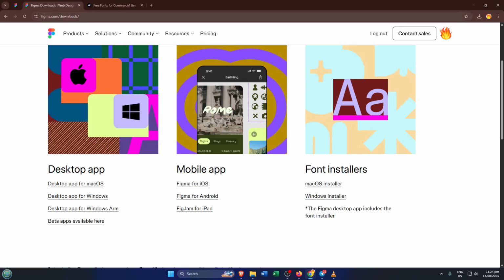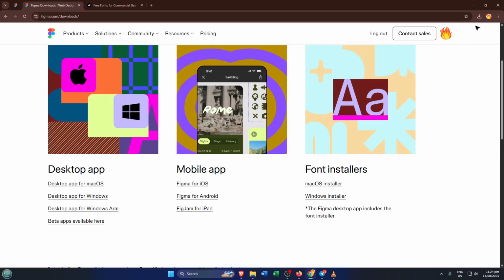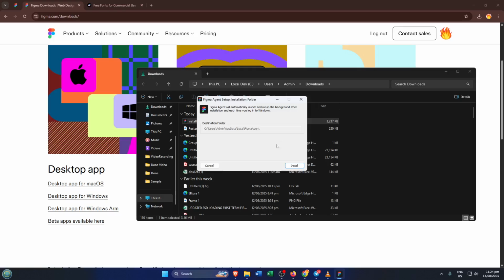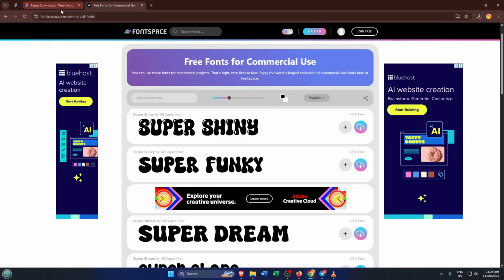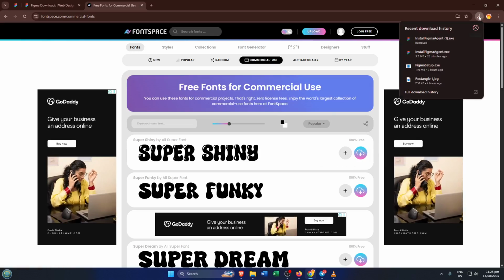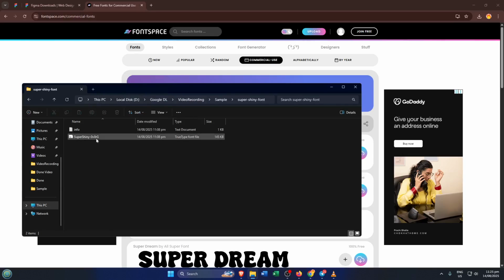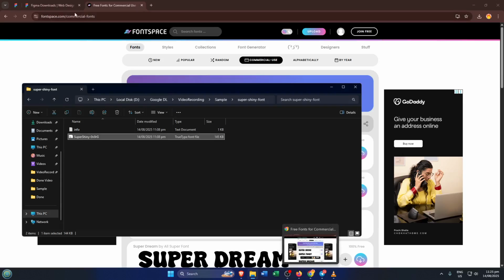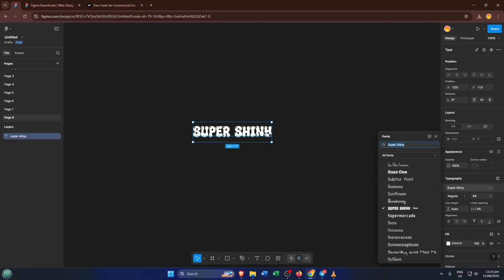How To Add Fonts - Install Fonts using Figma (Full Guide)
Learn how to add Fonts - Install Fonts using Figma with a clear, beginner-friendly walkthrough. This tutorial explains the essential tools, settings, and steps you need to complete the process efficiently while keeping your Figma workflow organized.